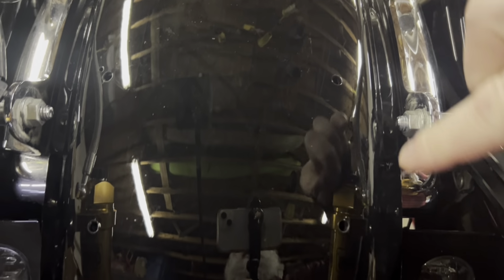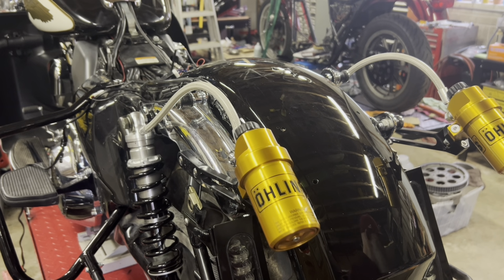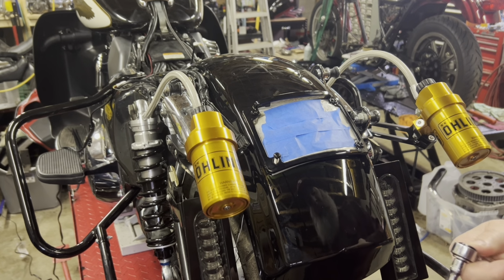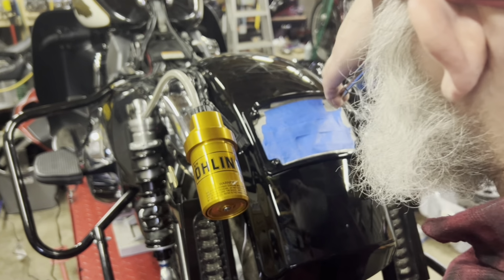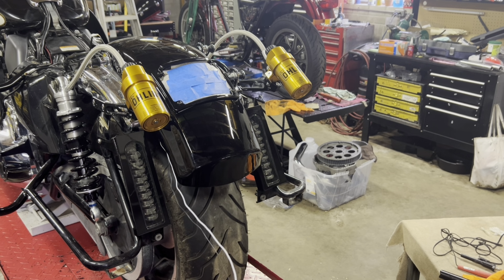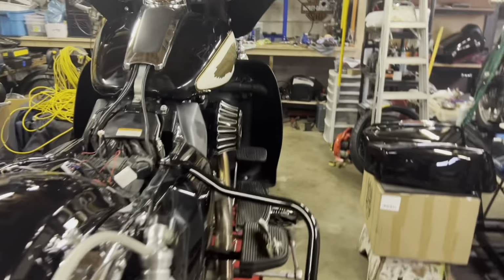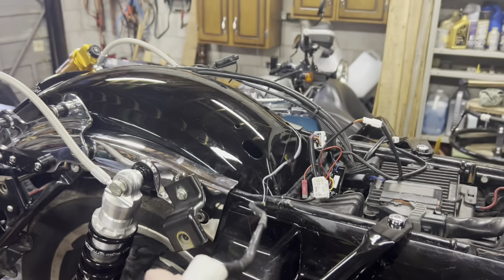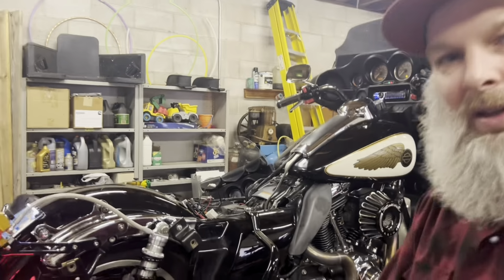Episode 27 Part 2 2009 Police Special license plate frame and light install